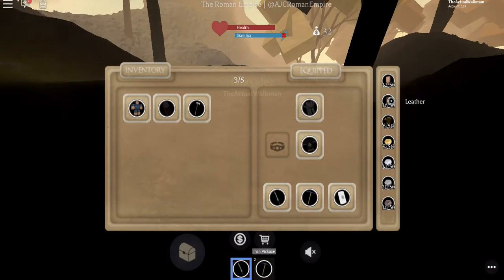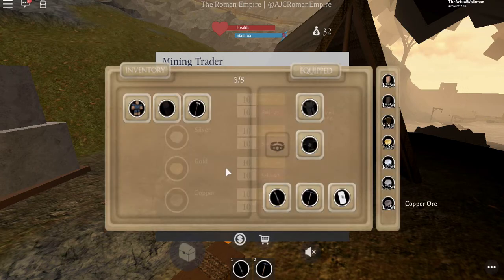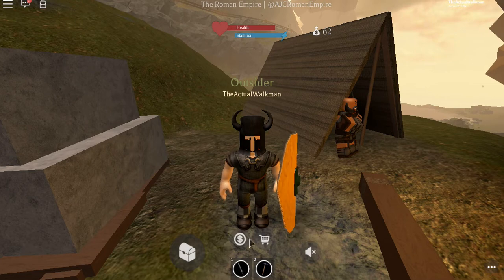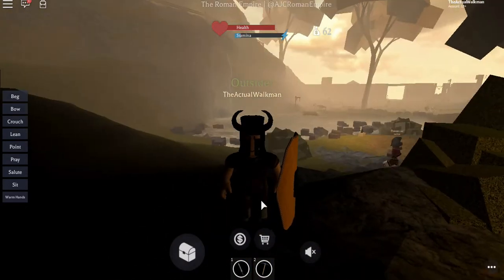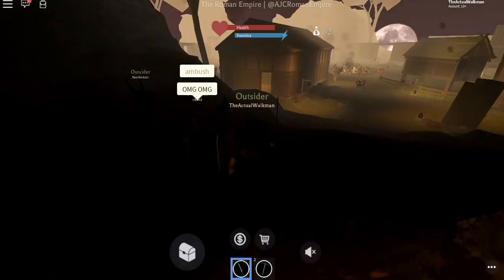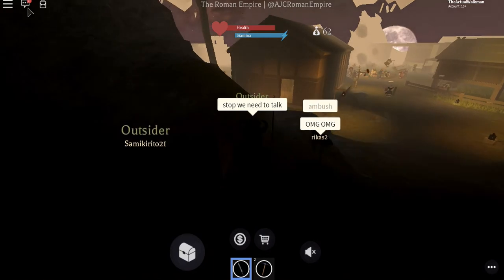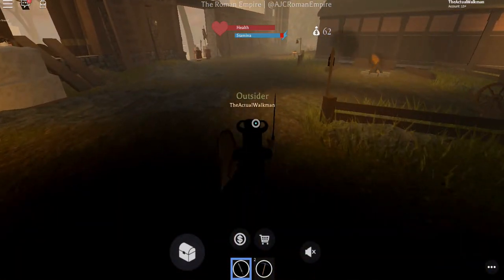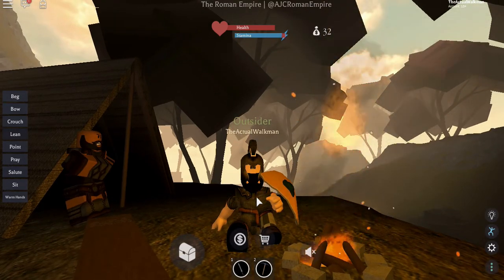Attacking Rome! Roman Germania w/ Walkman II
Today, I build an army to defeat Rome, unfortunately, all my soldiers die, and all I bring back from war is a helmet I got for killing a soldier.